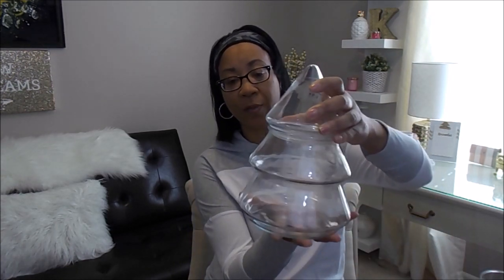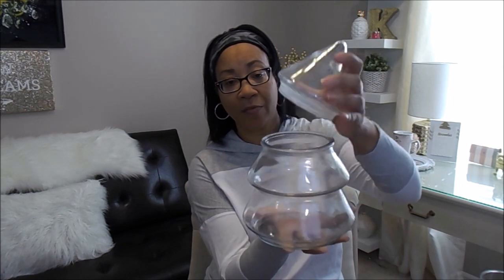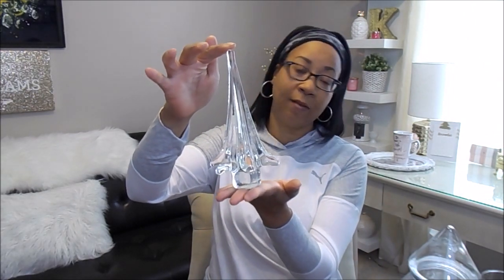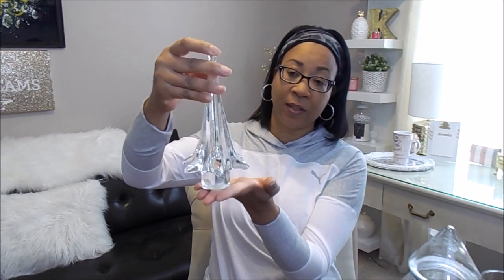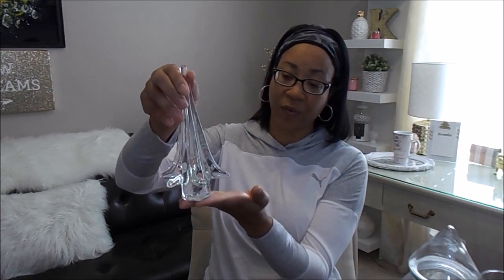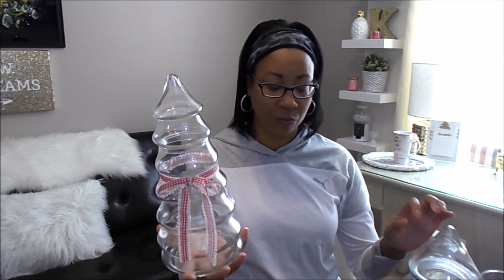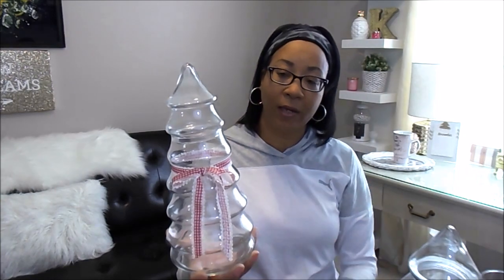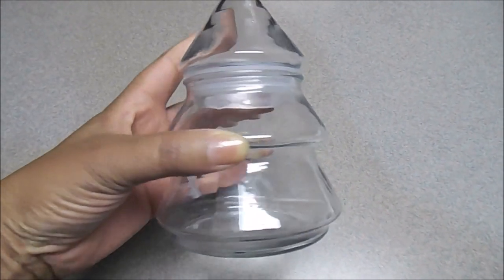$5 GOODWILL CHALLENGE || CHRISTMAS 2017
I hope you enjoy my finds for this year's Christmas $5 Goodwill Challenge.  A special thanks to Hilary, of My So Called Home, for hosting.  Please be sure to watch the videos for all of the participants (link below).  I hope you enjoy.  Stay inspired, see ya!😘

Adolph Gluck, Weihnachten am Klavier (Christmas Medly for Piano)